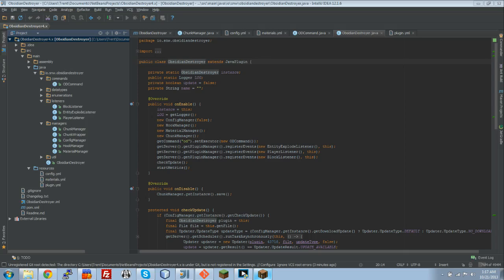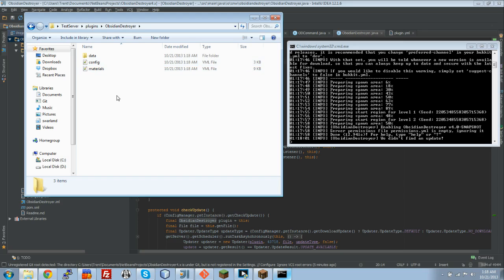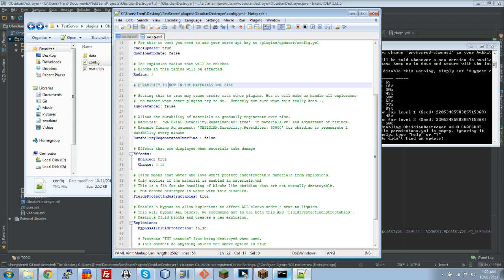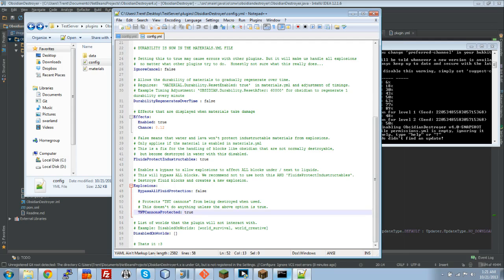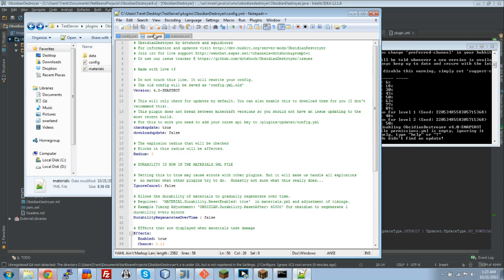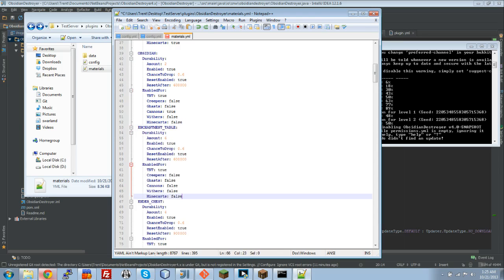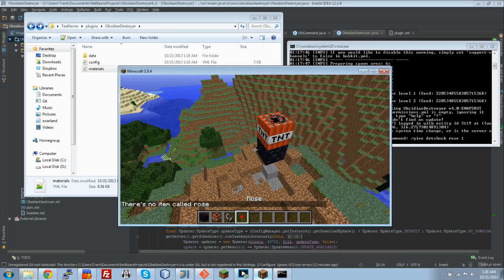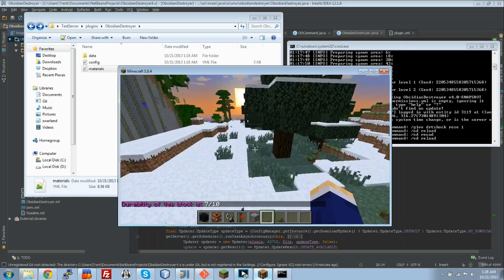ObsidianDestroyer 4.x Tutorial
This video walks you through how to use the new ObsidianDestroyer.

If you have questions then feel free to post on BukkitDev, GitHub issue tracker or live chat in my IRC channel :)